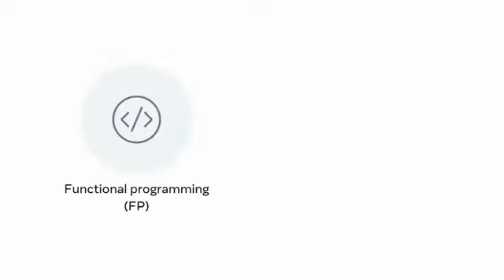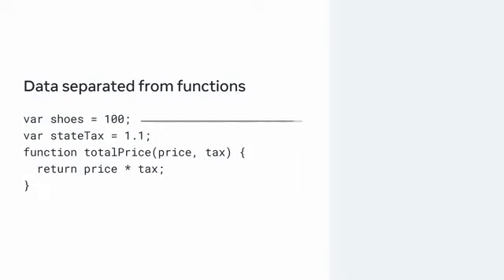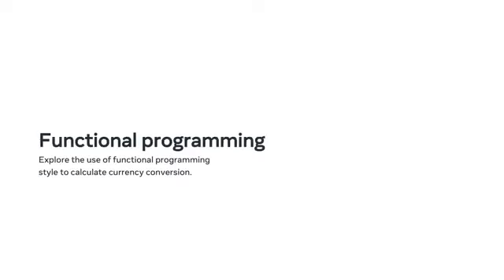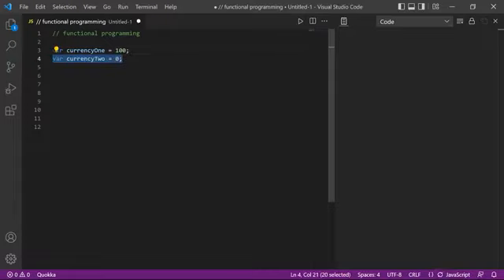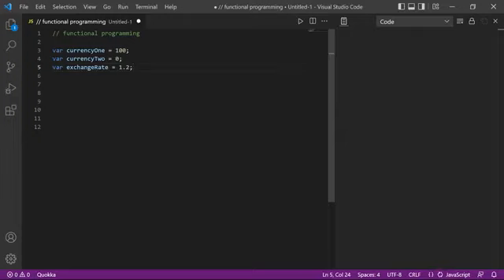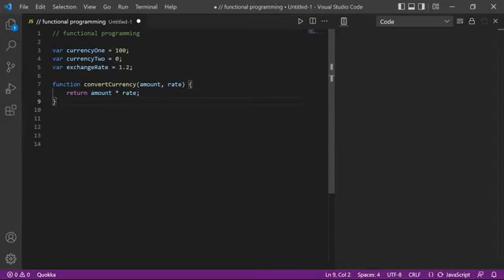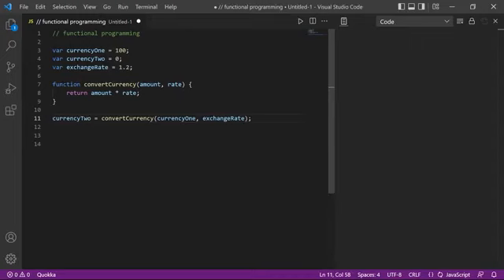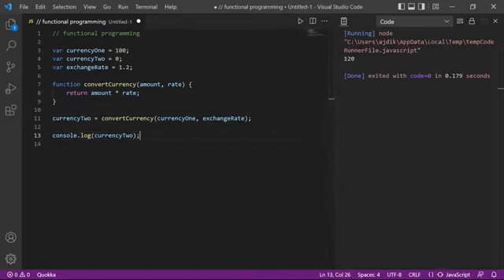Introduction to Functional Programming